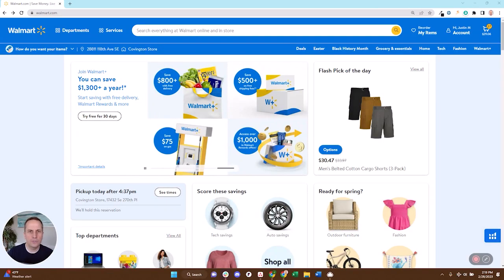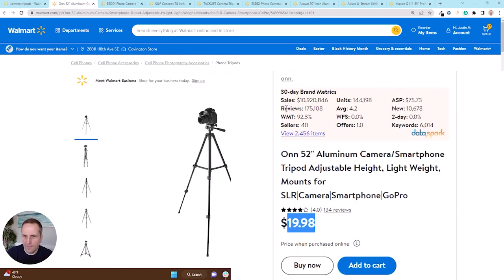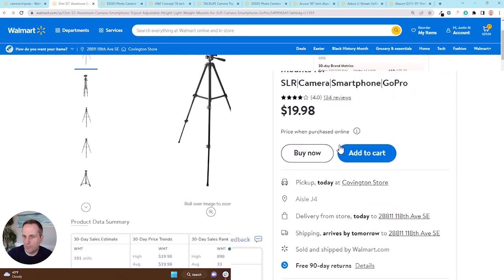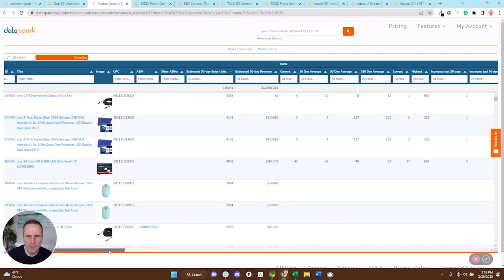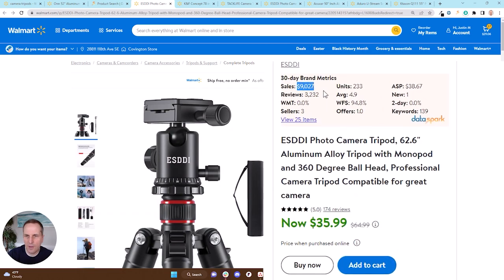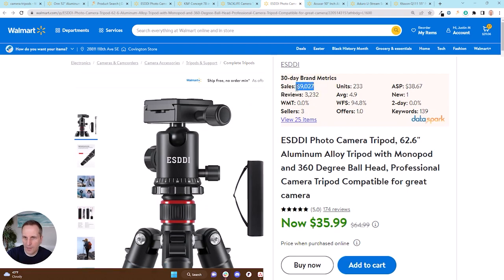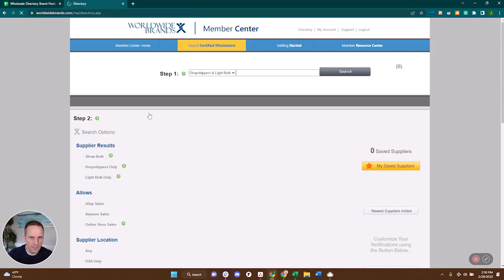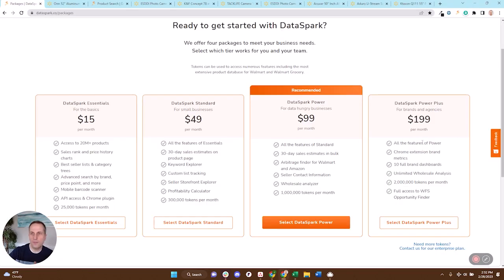Speed up Walmart Product Research by Focusing on Brand Metrics in the Chrome Extension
One of the most powerful features of our Chrome Extension are the Brand Rollup Metrics. Instead of hunting product by product to find high demand, low competition, profitable products to sell, you can do that same research at the brand level to significantly accelerate the pace that you can grow your wholesale business.